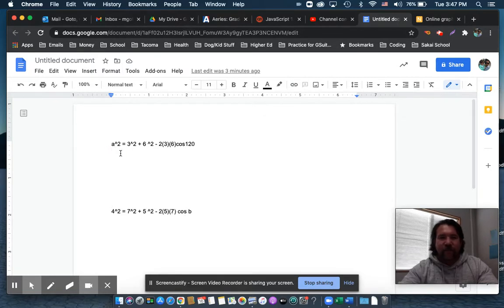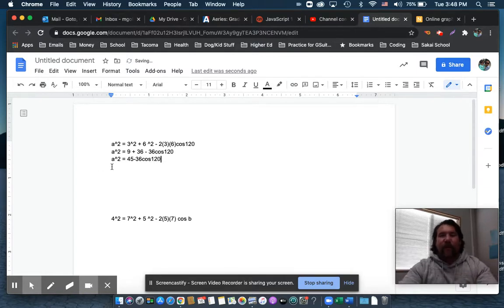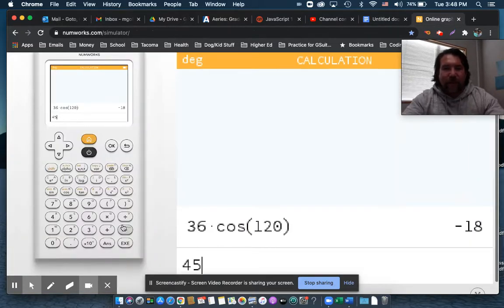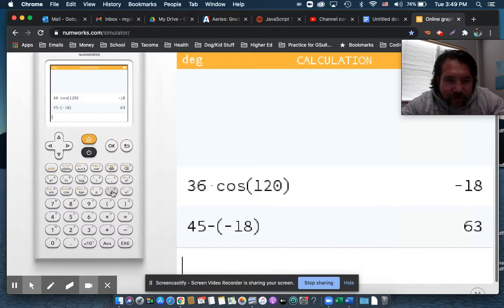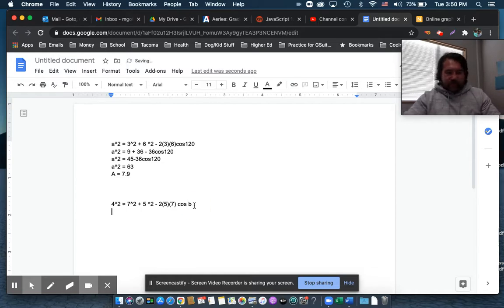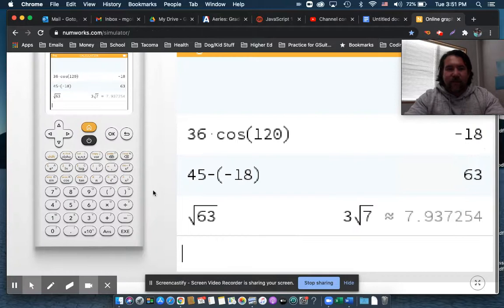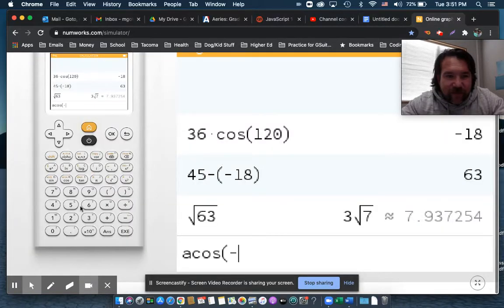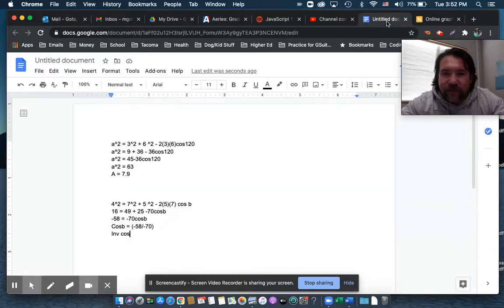Law of Cos Calc Vid